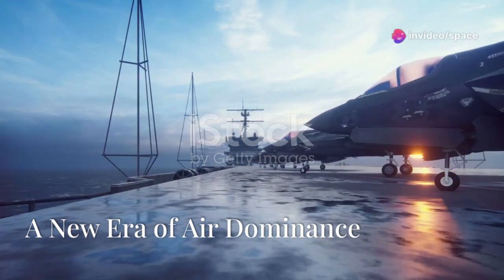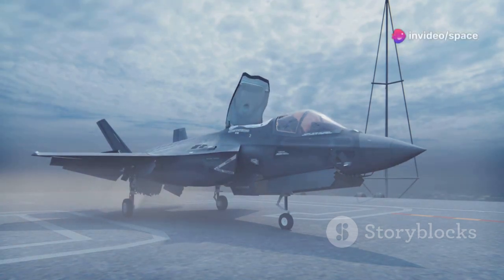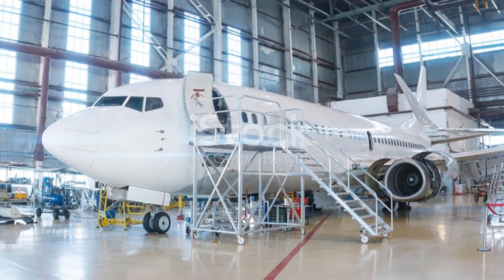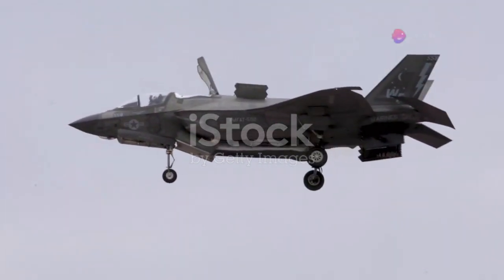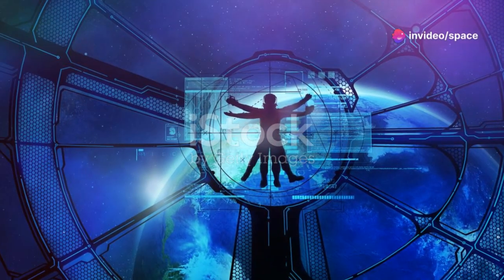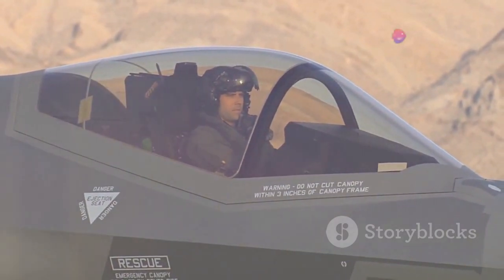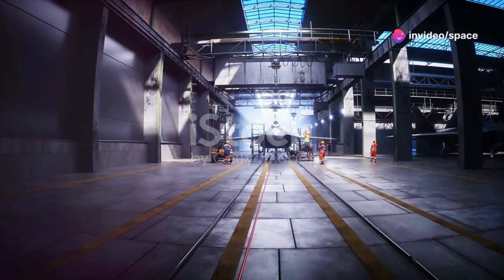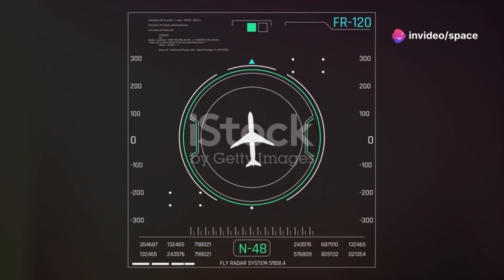Can Upgrades Elevate the F-35 to Europe's Leading Fighter Jet?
The F-35 Lightning II represents a new era in defense, combining stealth, advanced sensors, and network-centric capabilities to dominate modern air combat. Initially plagued by delays, it has evolved into a highly advanced aircraft, with over 1,000 units produced and adopted by more than 10 European nations. The ongoing TR-3 and Block 4 upgrades promise to enhance firepower, electronic warfare capabilities, and interoperability with allied forces. As global tensions rise, the F-35 serves as a critical asset, capable of adapting to contested airspaces and serving as a key player in maintaining global stability. Its continuous evolution ensures it remains at the forefront of aerial supremacy through relentless innovation.